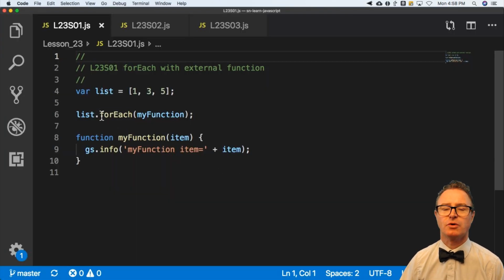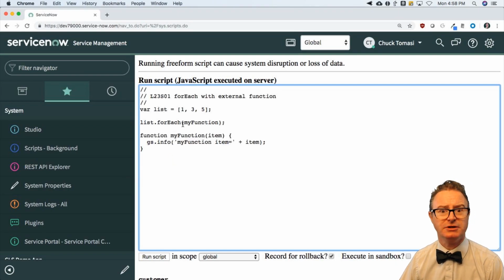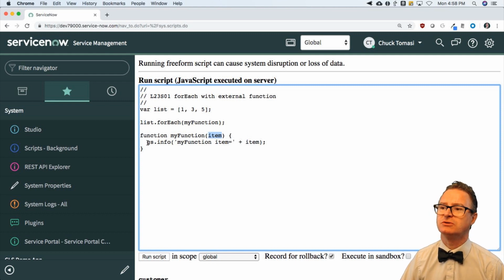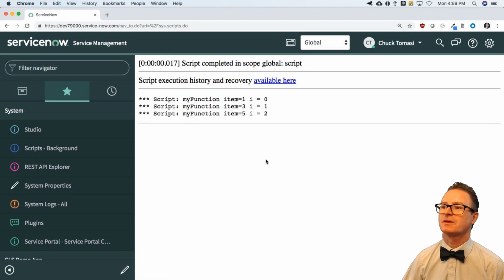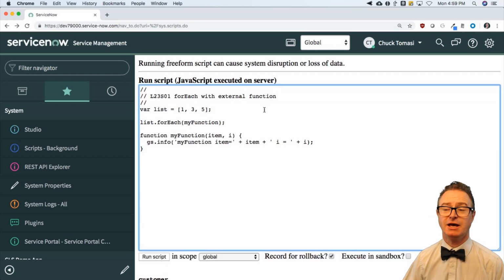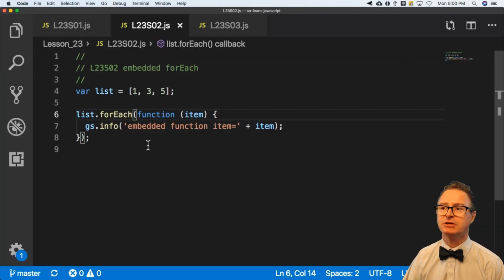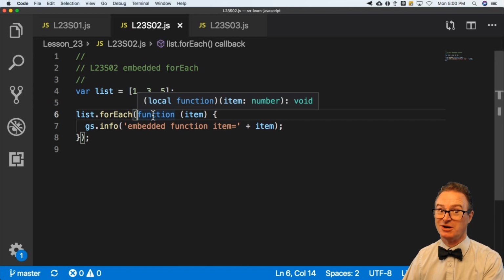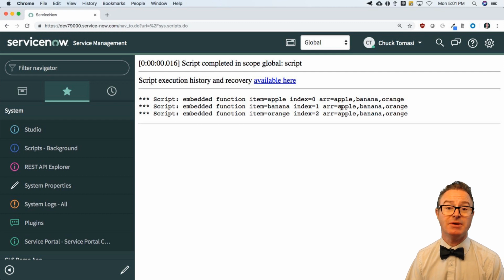Learn JavaScript on the Now Platform: Lesson 23 - Array forEach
This lesson demonstrates a unique way to create a loop using an array with the forEach method.